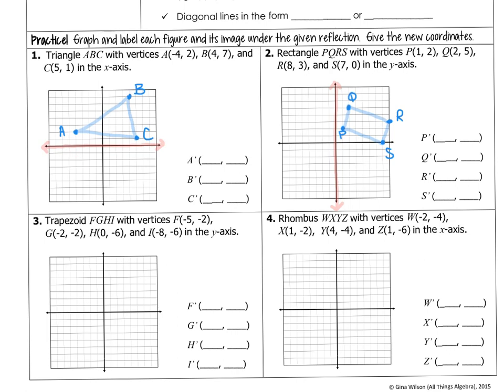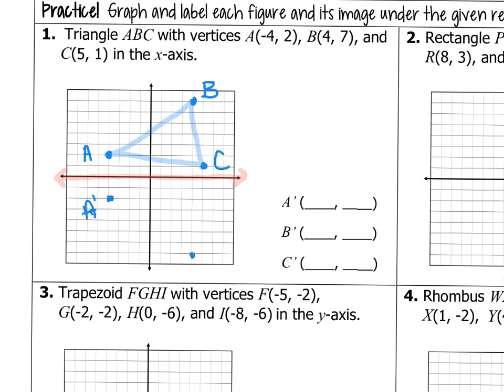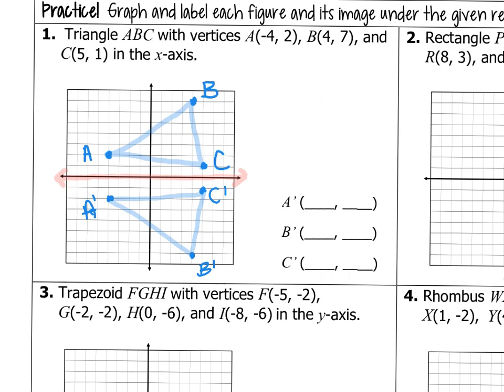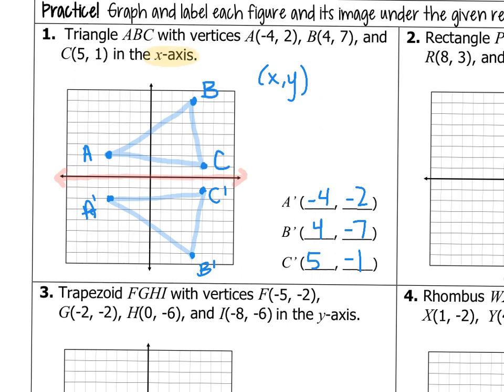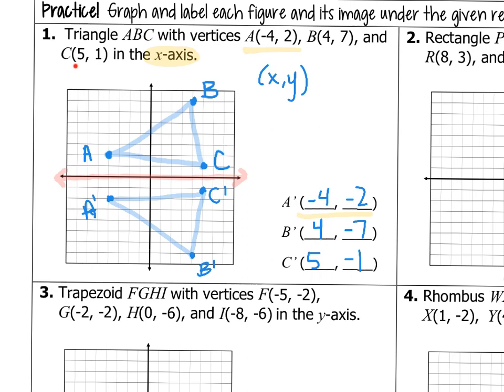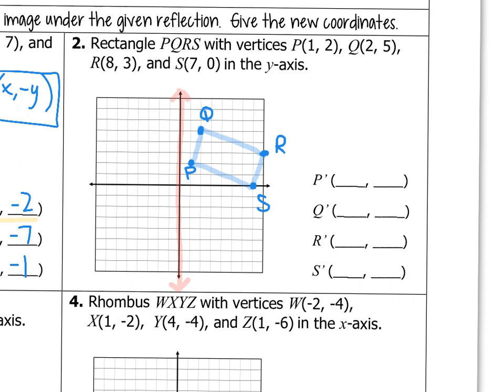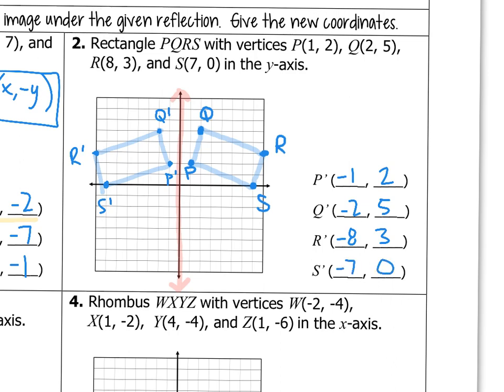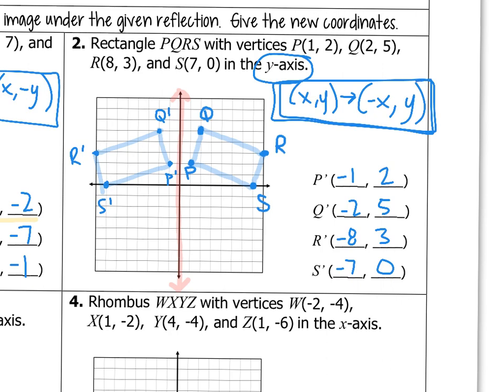Geometry: 9.1 Reflections Video 2